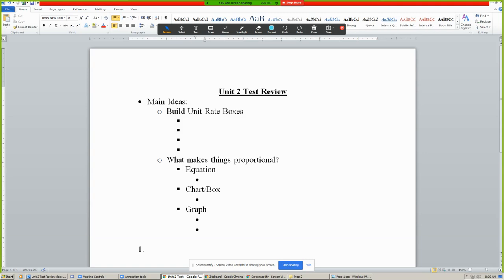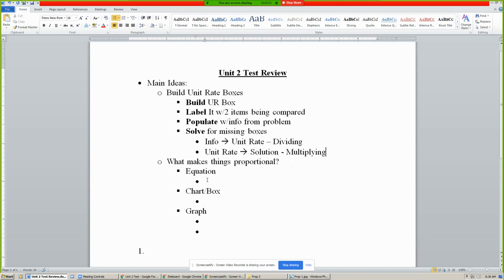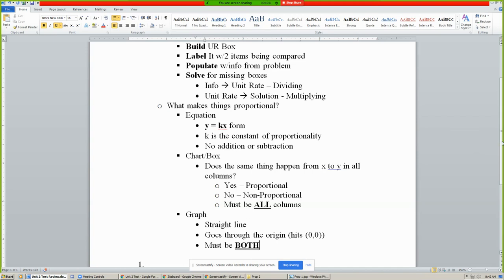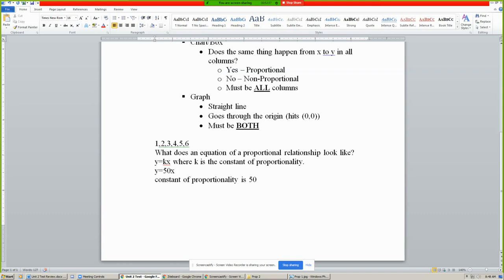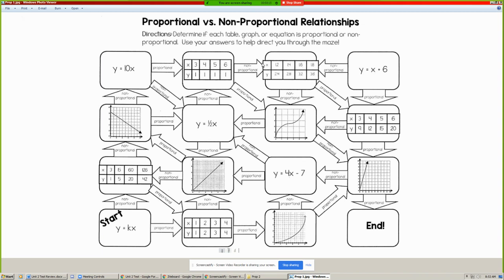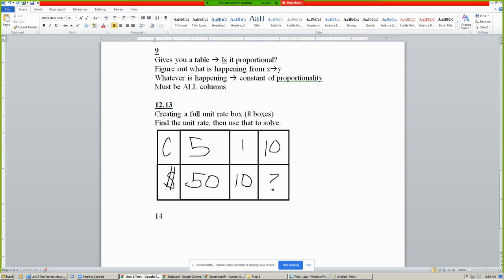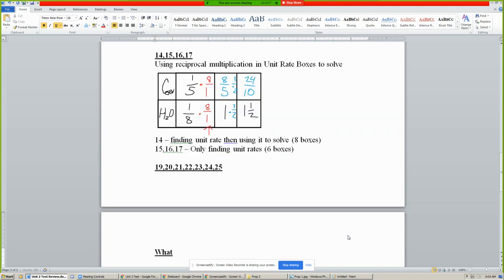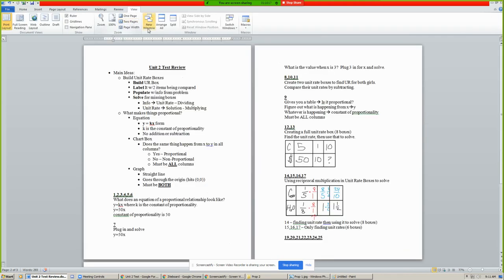Unit 2 Test Review